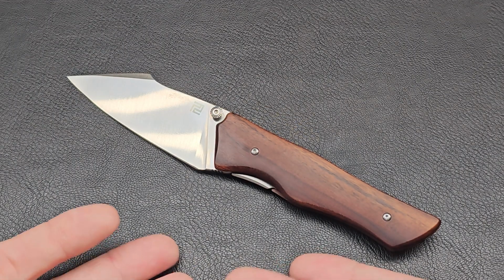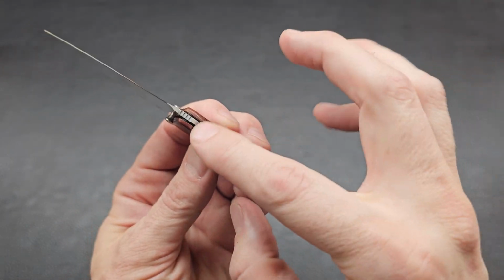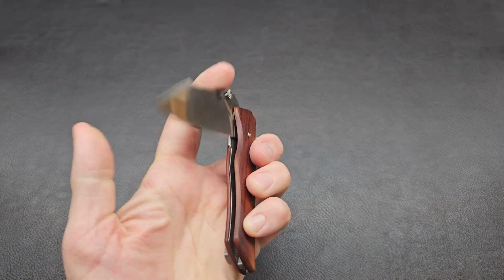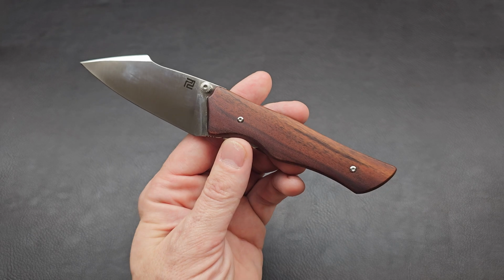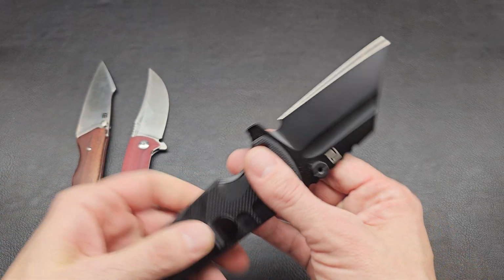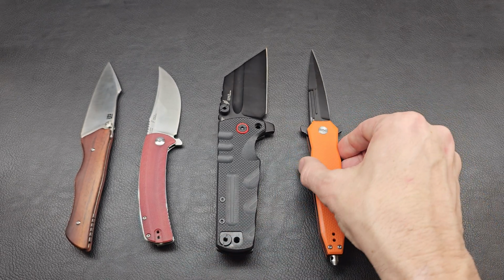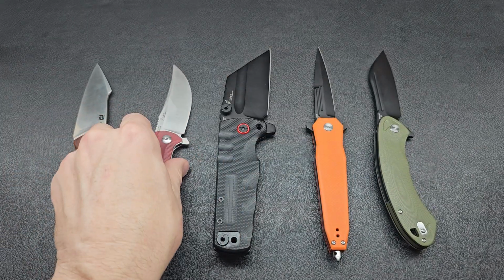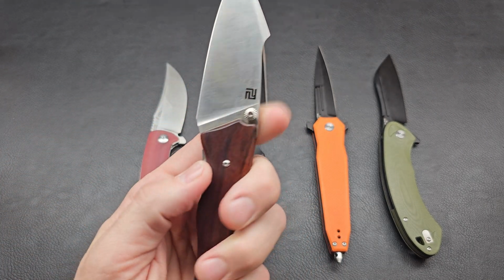Artisan Cutlery Day! My New Ahab and Full Artisan Cutlery Collection!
Grab a drink or snack, get comfy, and enjoy a relaxing feature day of my new Artisan Cutlery Ahab.  We also look at my Artisan Cutlery collection and discuss the company.

Featured Knives:
Ahab
Arroyo
Proponent
Hornet
Eterno